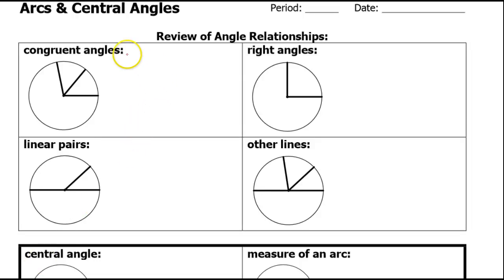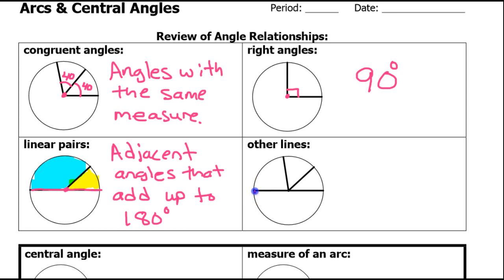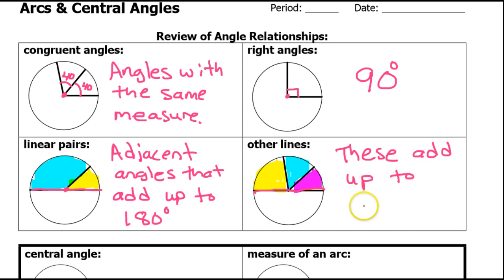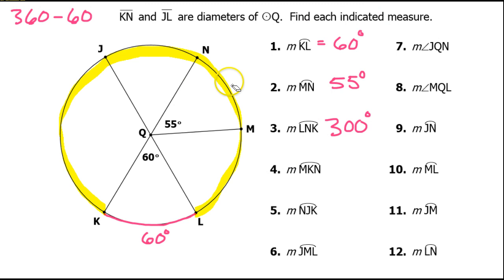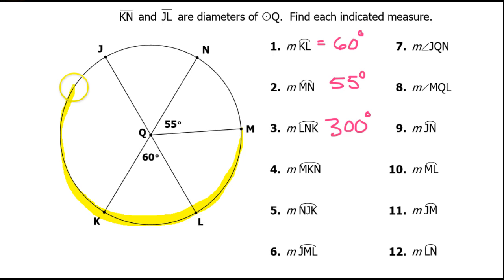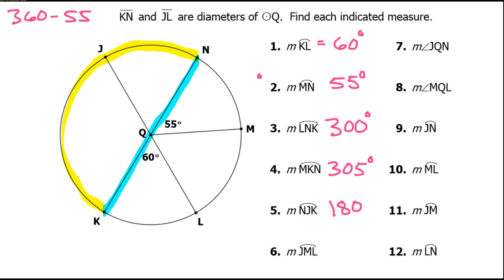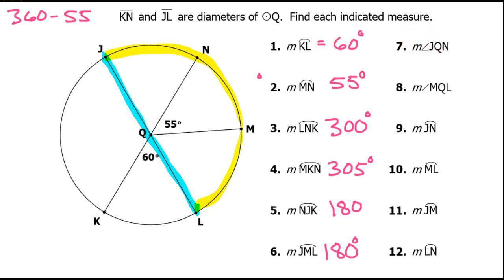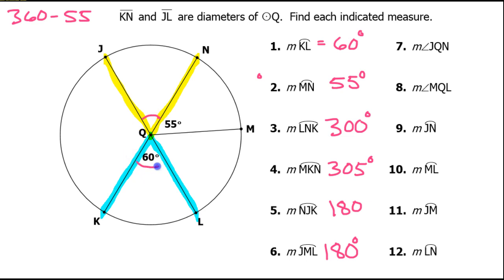Day 02 CW (Page 1) Finding Arcs and Central Angles